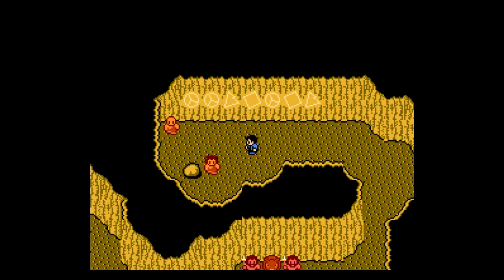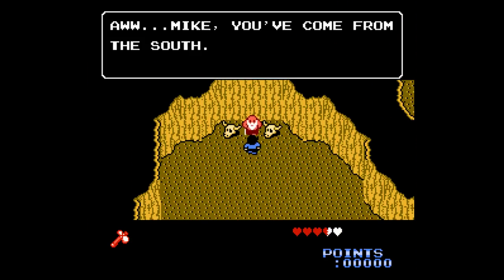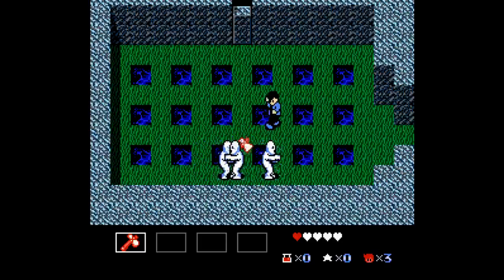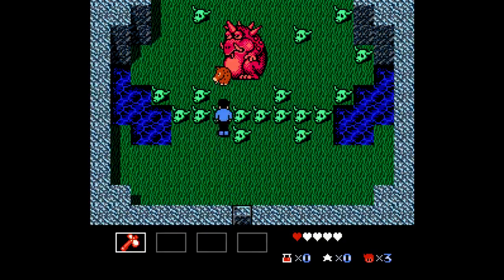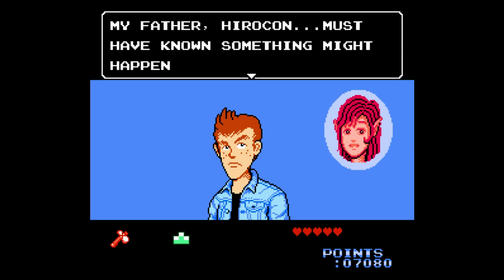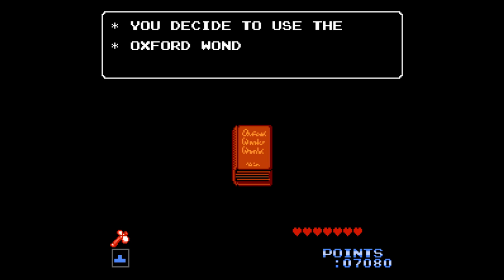Let's Play Startropics 2 - Part 1